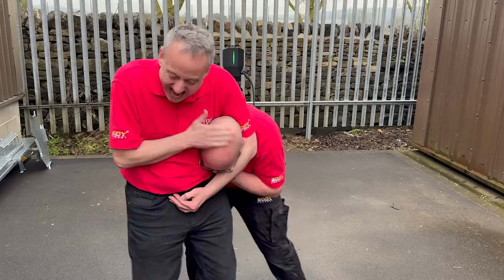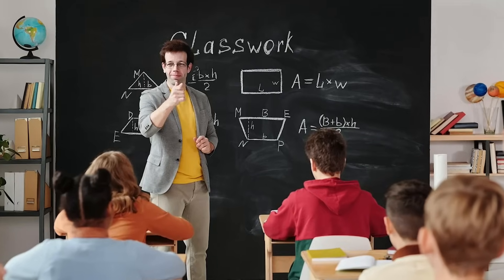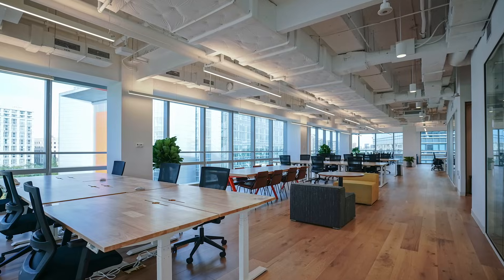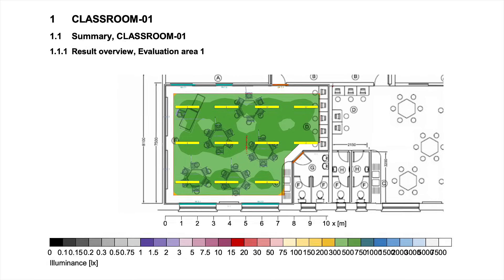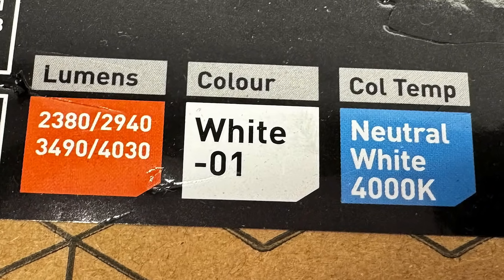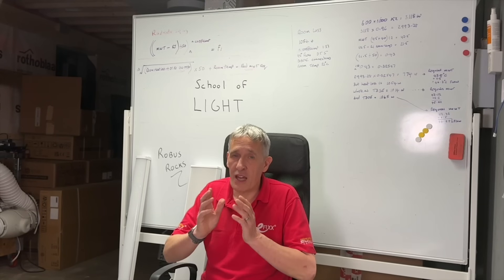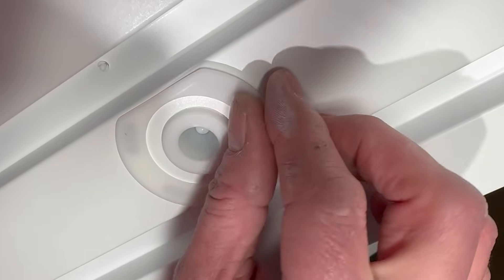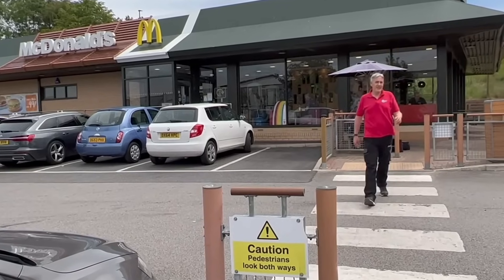❌ Don't Make This Glaring Mistake💡 - ROBUS Scholar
When illuminating school classrooms and offices, it's crucial to factor in key lighting aspects like glare and flicker in the design process. The ROBUS Scholar linear light fittings are crafted to simplify meeting requirements such as a UGR 19 rating, along with many installer-friendly features including IP44 sealing and switch-selectable colour temperature.

FREE Lighting CPD Course - An introduction to lighting design.

00:00 Back to Lighting School
00:40 The rules haven't changed
01:00 Glare!
01:22 Why is it important
02:00 Homework!
02:30 Right fixture in the wrong place
02:50 Robus Scholar Plus
03:08 LED Flicker
03:28 Light levels
03:59 Easy installation and maintenance
04:44 Robus Lighting Design service